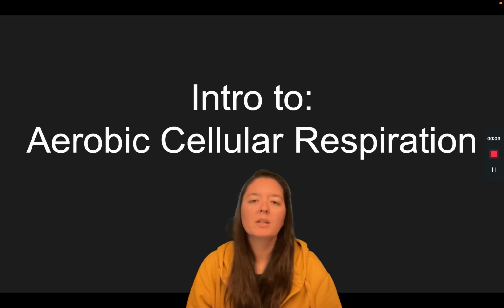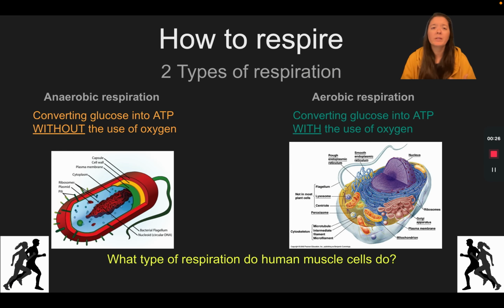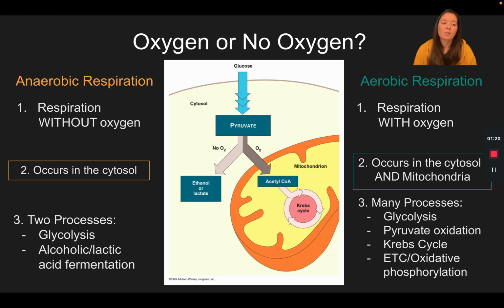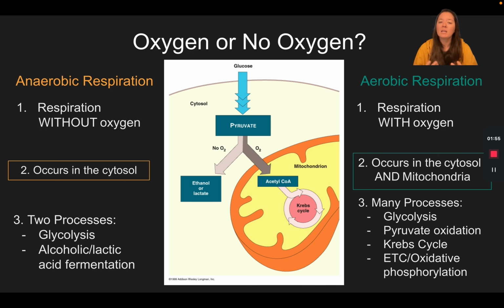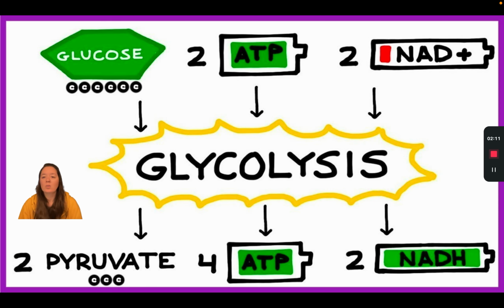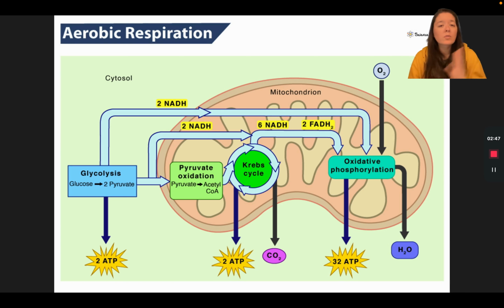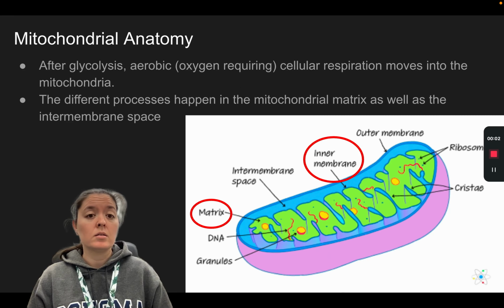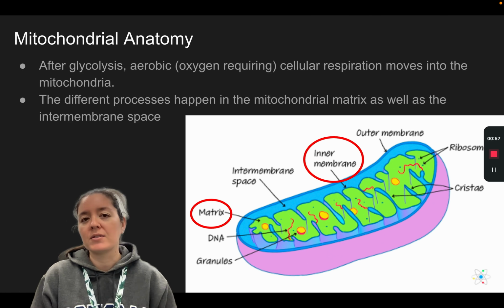Intro to Aerobic Respiration